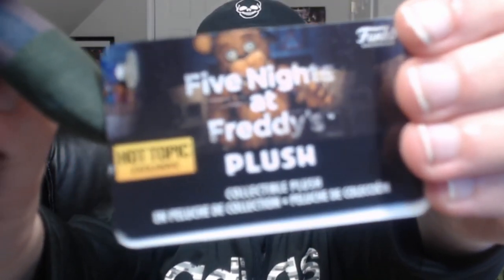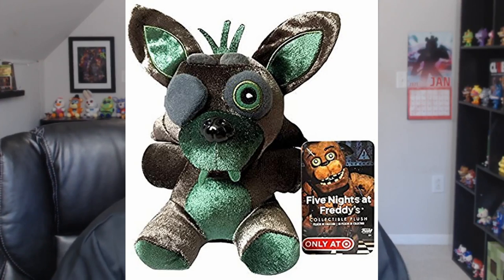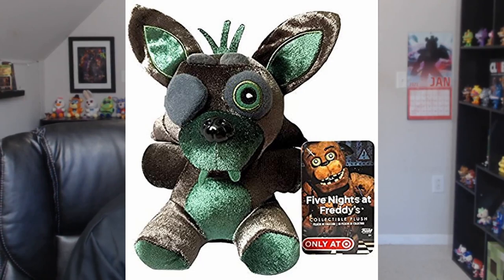FNAF PHANTOM BALLOON BOY FUNKO PLUSH!! - Unboxing & Review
FIVE NIGHTS AT FREDDY'S (FNAF) brand new PHANTOM BALLOON BOY FUNKO PLUSH!! Unboxing and Review!